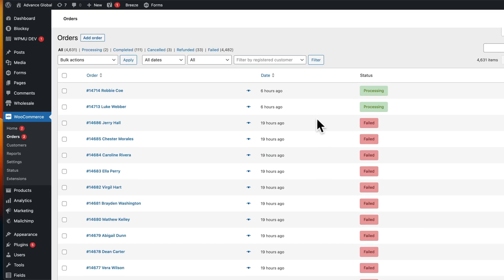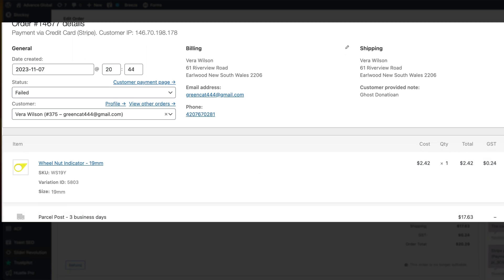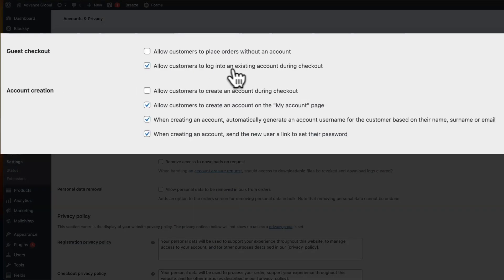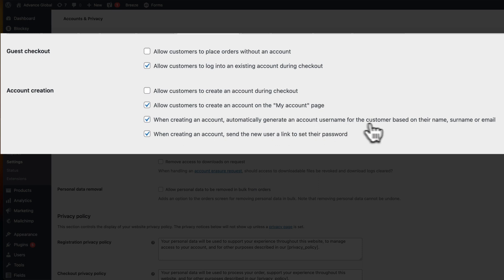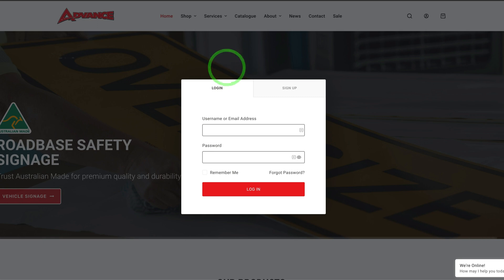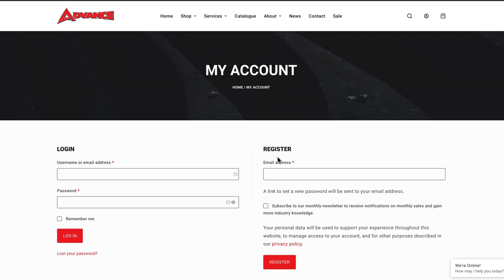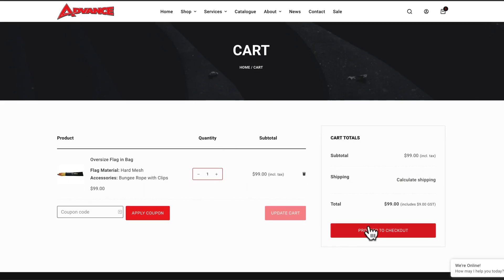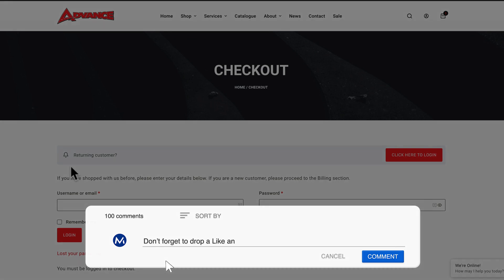Don't Fall Victim: Prevent Credit Card Scammers in WooCommerce. No Plugin Needed.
In this comprehensive video I will details how we prevent credit card scams.

We do this with WooCommerce Settings and without yet another plugin or API tool.

We recently had a client targeted with a Credit Card washing scam.

These scammers get a list of credit card numbers and "wash" them through a websites payment gateway.

Using WooCommerce and WordPress we take a couple of simple steps to reduce this kind of fraud.
1. Stop guest checkout
2. Force a user to register and use a link to set a password before checkout
3. Make sure an account cannot be created on checkout.

This reduces the scammers efforts and generally they leave your site to find a better alternative.

I also use Cloudflare enterprise and google captcha using defender to make sure bots can't target the site.

Hope that helps you prevent credit card fraud on your site.

I